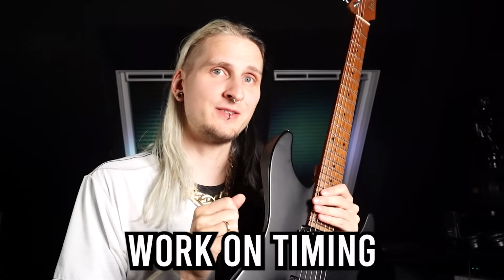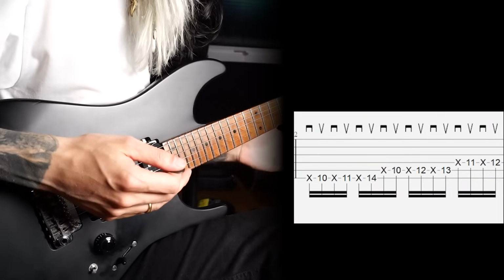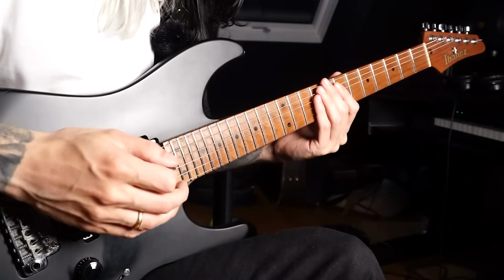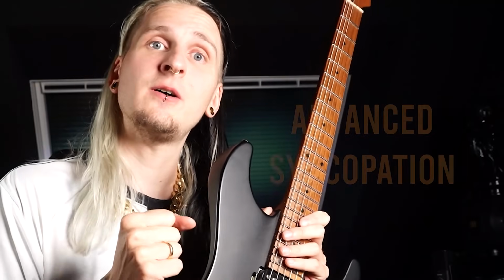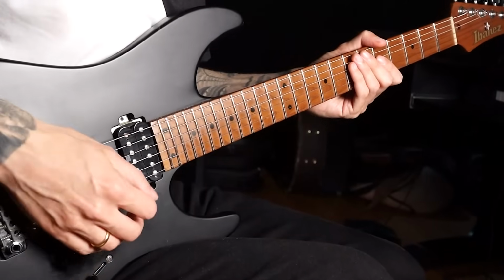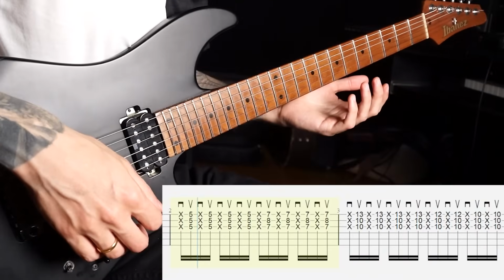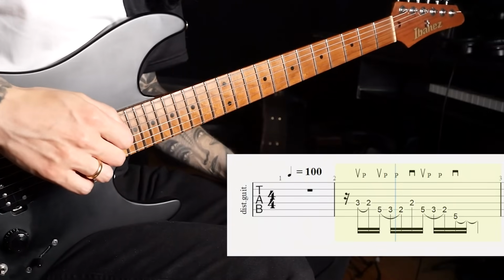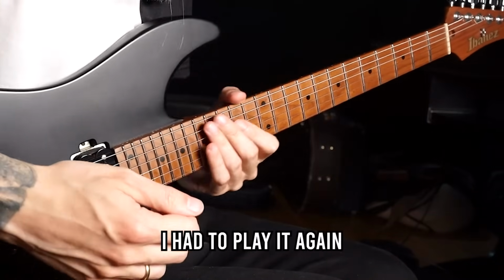This Stops 90% Of Self-Taught Guitarists Improving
Download your play-along videos, tabs, guitar pro files, backing tracks, and instructional videos for all these exercises - happy practicing my friends!

Techniques in this video: picking exercises, alternate picking, sweep picking, hammer-on, pull-off, legato, sweeping, shred guitar, and much more!